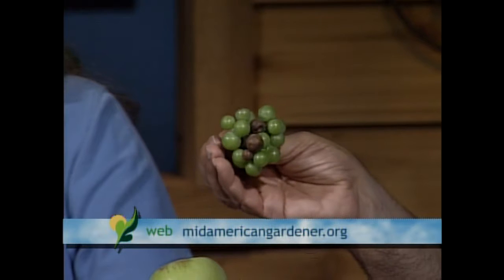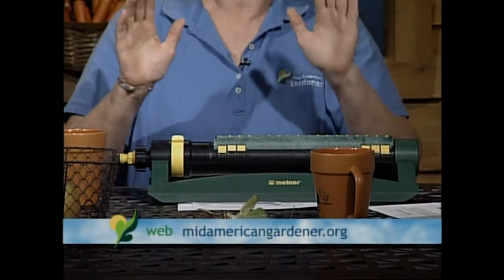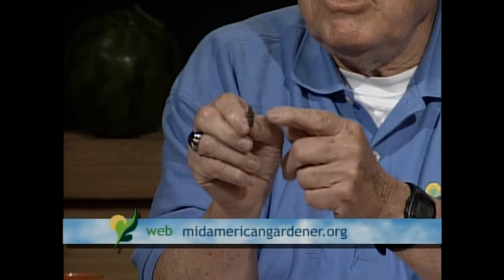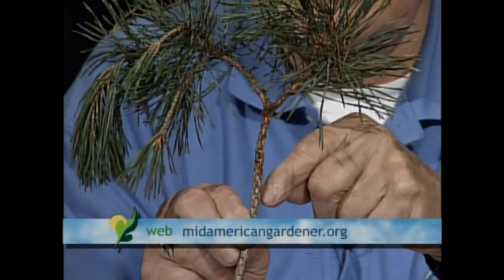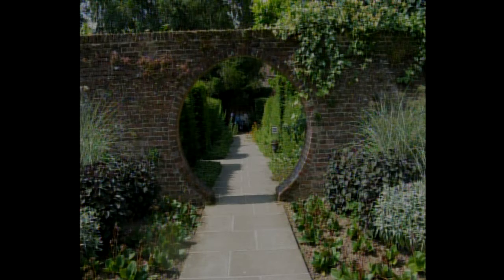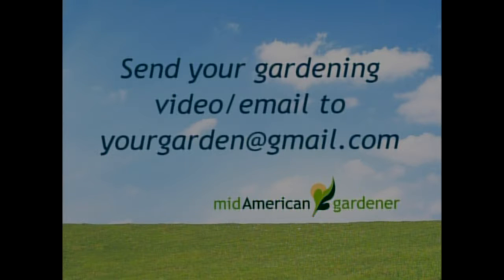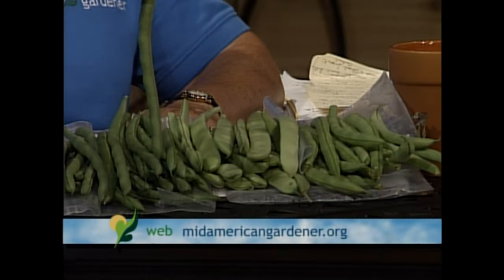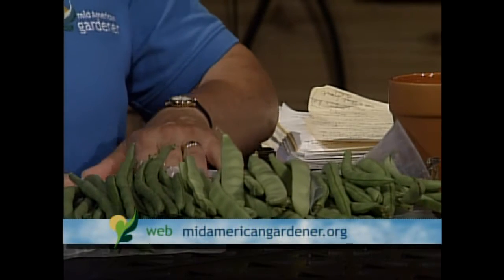Mid-American Gardener with Dianne Noland - July 18, 2013